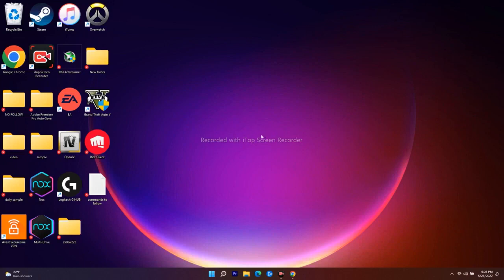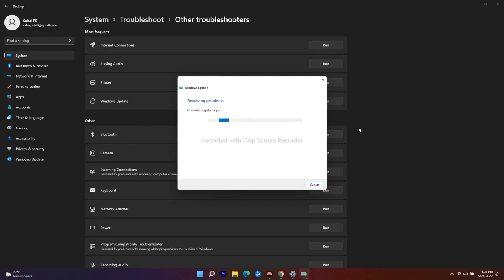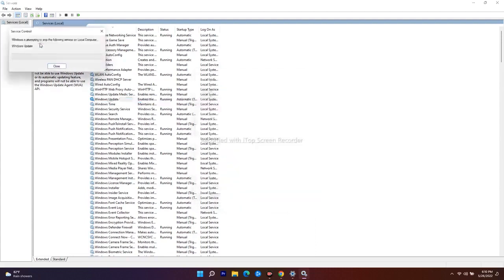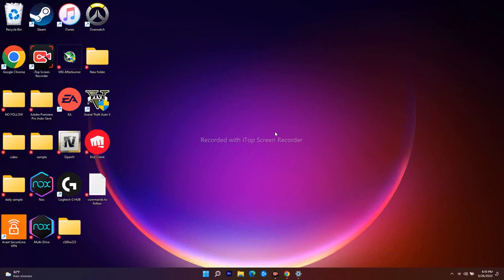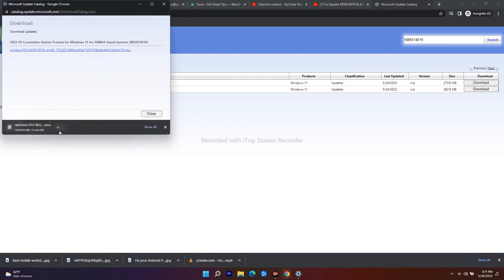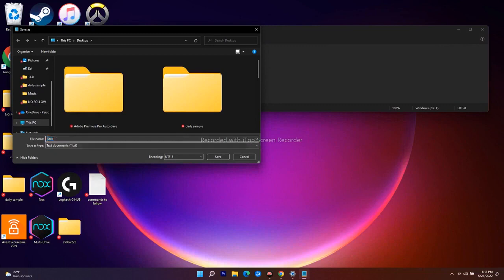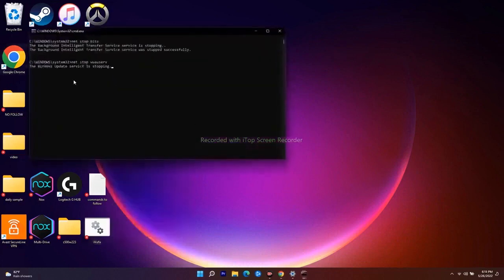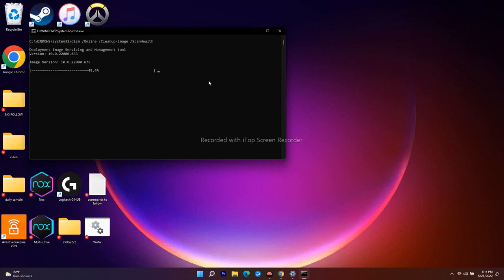How to Fix Update KB5018427 Not Installing/Downloading On Windows 11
Microsoft recently released Update KB5018427 on Windows 11, but a few users reported that they were unable to install the same update due to an Error Code 0x8000ffff. In this video, we will show you how we can fix this issue.

THIS VIDEO ALSO ANSWER FOLLOWING QUESTION :
Fix Update KB5014019 & KB5013889 Not Downloading/Installing Update KB5014019  On Windows 11
Fix Can't Update Windows 11 with KB5014019 & KB5013889 Update
Fix Update KB5014019 & KB5013889 Not Downloading/Installing Update KB5013889  On Windows 11
How to fix update failed windows 11
how to fix windows update errors in windows 11
how to fix not able to install windows 11
Fix Update KB5015814 Not Downloading/Installing Update KB5015814 On Windows 11
Fix Can't Update Windows 11 with KB5015814 Update
Fix Windows 11 Update Not Installing/Downloading Error Code 0x80073701
Fix Windows 11 (KB5015814) Install error 0x80073701
How to Fix Windows 11 Update Error 0x800f0831
How to Fix Windows 11 Error 0x8000ffff
KB5015814 Update Not Installing Error Code 0x8000ffff
Fix Windows 11 Update Not Installing/Downloading Error Code 0x8000ffff
Fix Windows 11 (KB5015814) Install error 0x8000ffff
Fix Update KB5017328 Not Downloading/Installing On Windows 11
Fix Can't Update Windows 11 KB5017328 update
Fix Error when installing Update KB5017328 On Windows 11
Fix Windows 11 (KB5017321) Update Download error - 0x800f0806
Fix Windows 11 Update Not Installing Download error - 0x800f0806
Fix  Update KB5017389/KB5017271 Not Installing On Windows 11